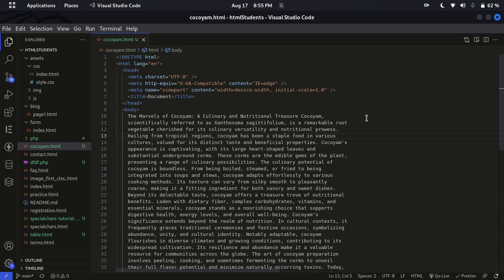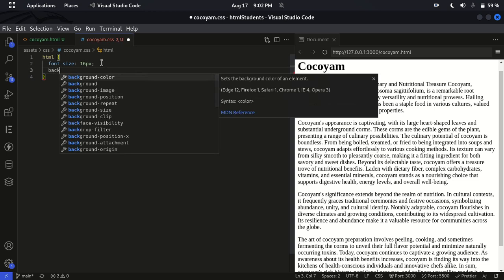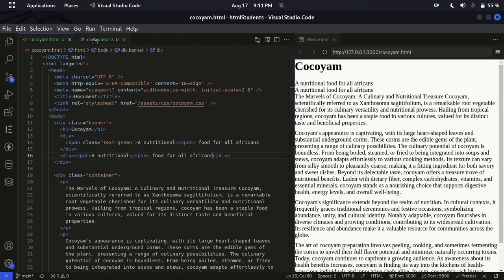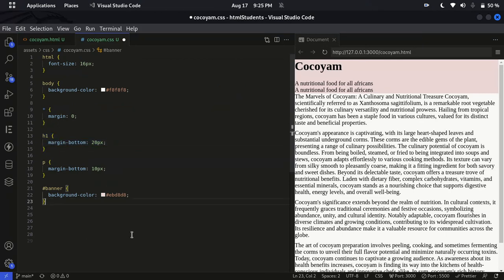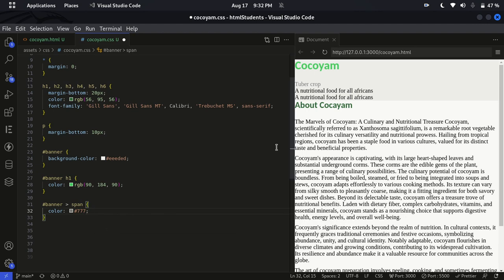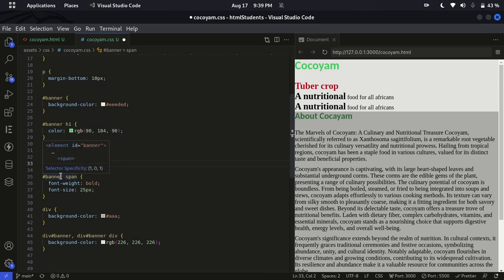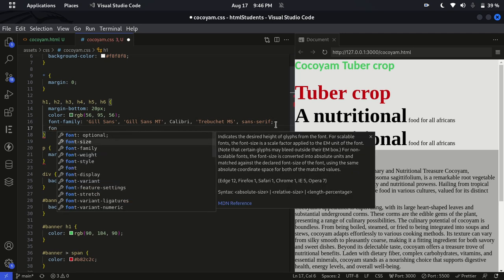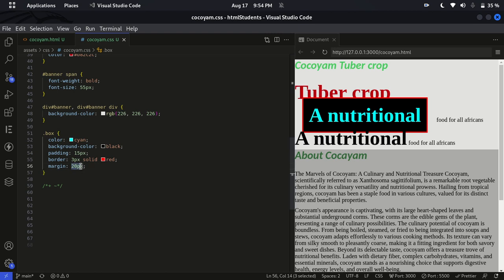CSS implementation first day